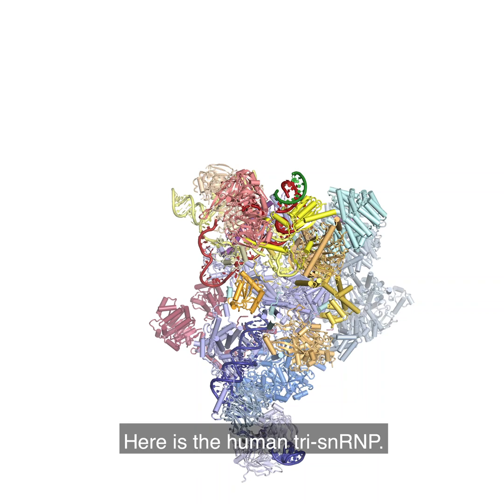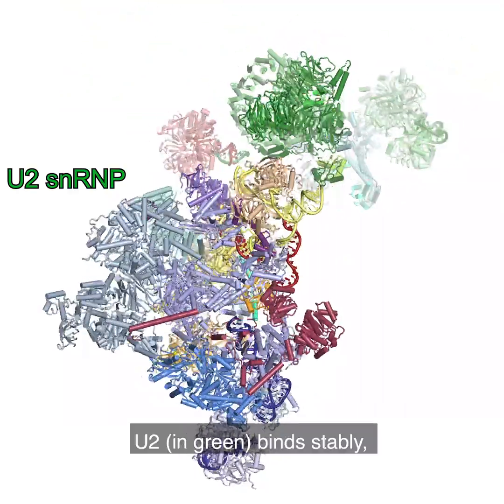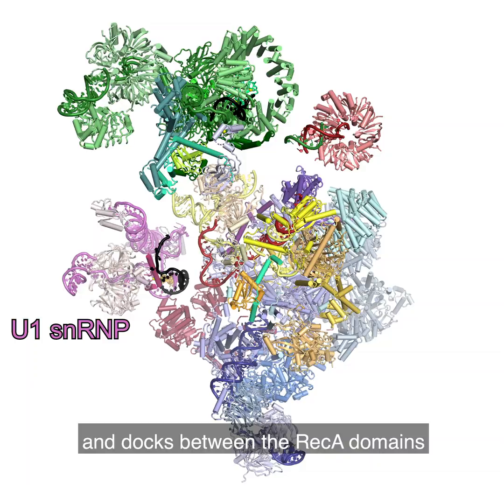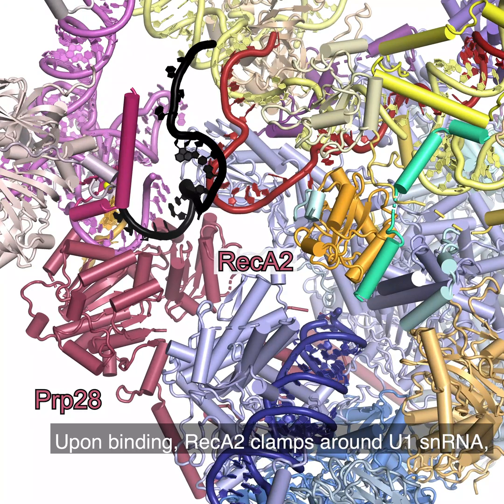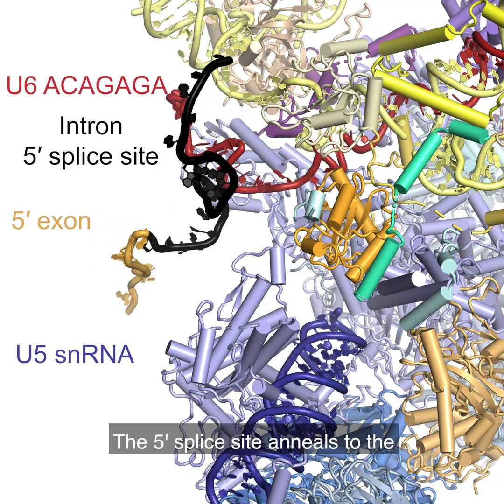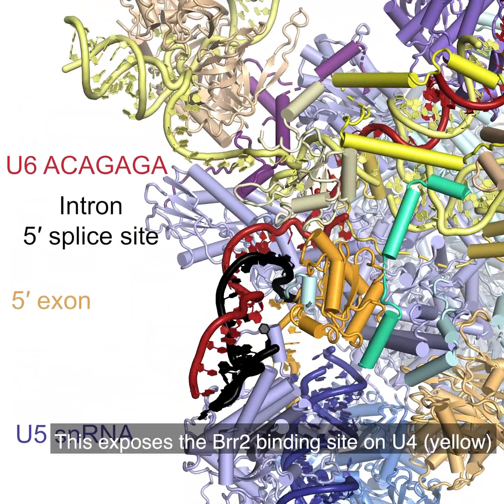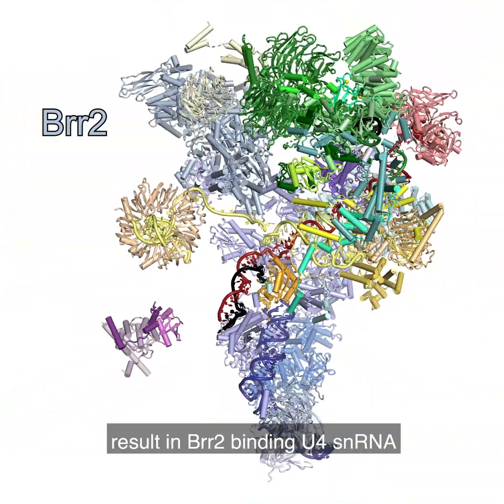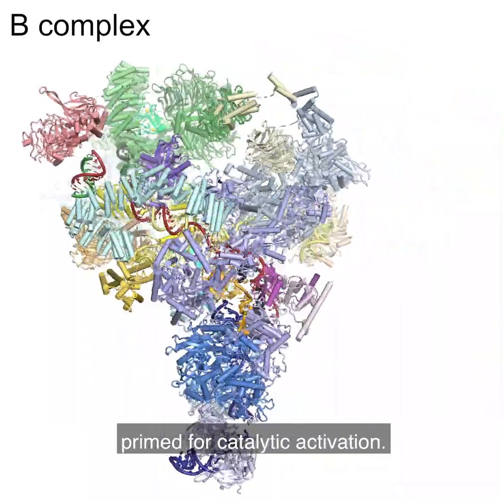RNA Splicing by the Spliceosome: Supplemental Video 3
A supplemental video from the 2020 review by Max E. Wilkinson, Clément Charenton, and Kiyoshi Nagai, "RNA Splicing by the Spliceosome," from the Annual Review of Biochemistry

Shown: Assembly of pre-B complex and its transition to B complex. Structures derive from PDB codes 6QX9 for human pre-B complex (56) and 6AHD for human B complex (79). One possible pathway for the transition is shown. Prp28 is shown leaving with U1 snRNP, and 5′SS annealing to U6 snRNA is shown before Brr2 loading on U4 snRNA, but an alternative order of events is possible. The U6 snRNA ACAGAGA box is a flexible loop not modeled in the structure, but for visualization is shown here in one possible conformation. Transcription of narration: “Here is the human tri-snRNP. Pre-B complex is formed when U1 and U2 snRNPs bind. U2 in green binds stably, while U1 in purple is more transient and docks between the RecA domains of Prp28 helicase. Upon binding, RecA2 clamps around U1 snRNA, promoting release of the 5′ splice site as U1 and Prp28 dissociate. The 5′ splice site anneals to the U6 ACAGAGA box, shown in red. This exposes the Brr2 binding site on U4, in yellow. A concerted set of conformational rearrangements result in Brr2 binding U4 snRNA to form the B-complex spliceosome, primed for catalytic activation.” Video adapted from Charenton et al. (56).